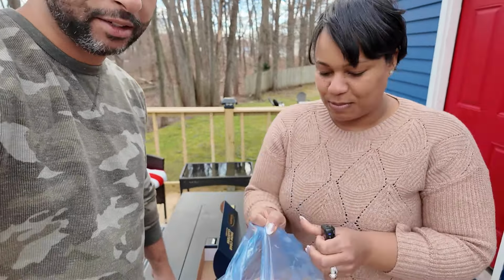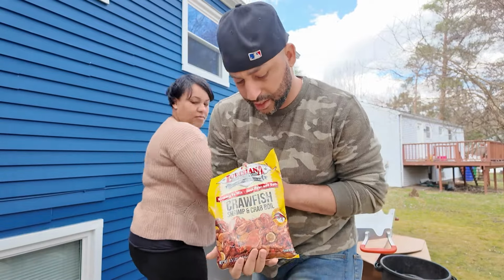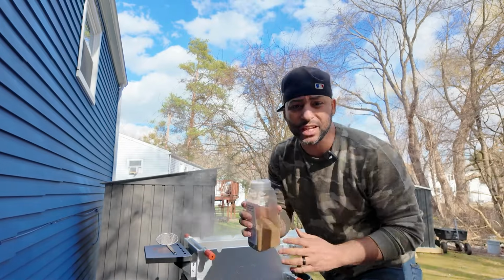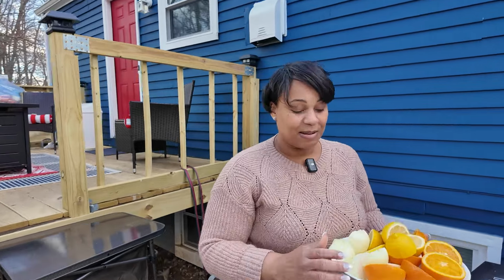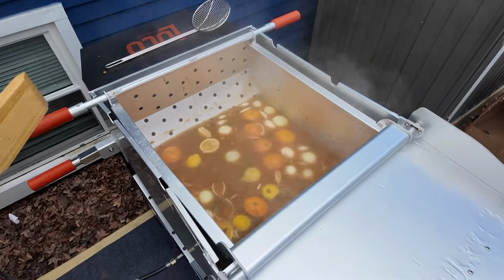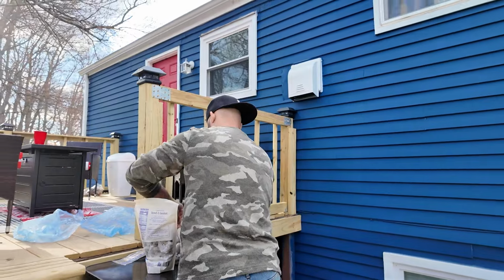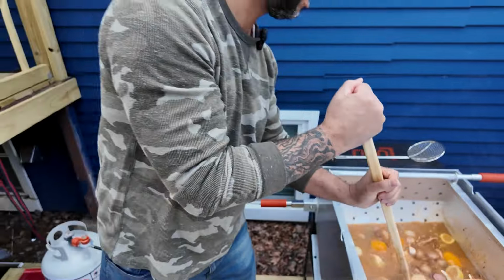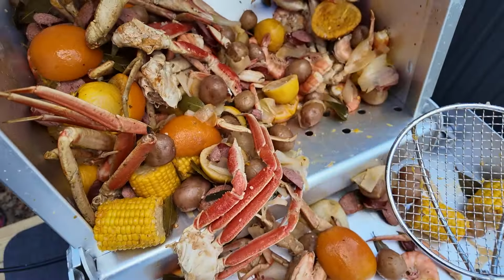Easy SEAFOOD BOIL RECIPE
Today we're putting to test the LOCO 90Qt Seafood Boiler Cart to make a shrimp & crab seafood boil.  Join us for the full video to see the seasonings we used, how the boil turned out in case you wanted to make your own and are interested in getting a Loco boiler.

The Williamsons